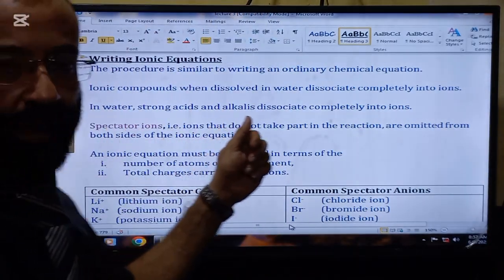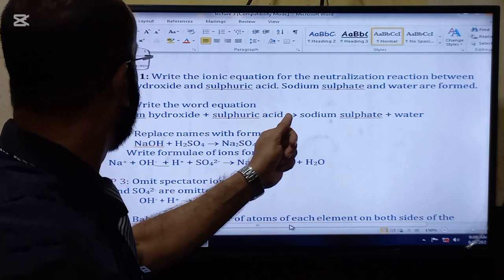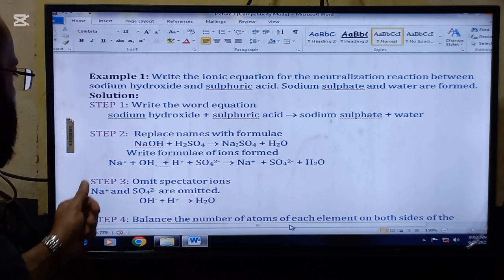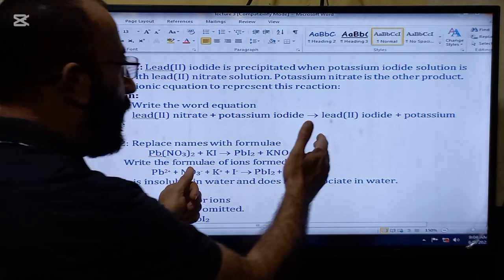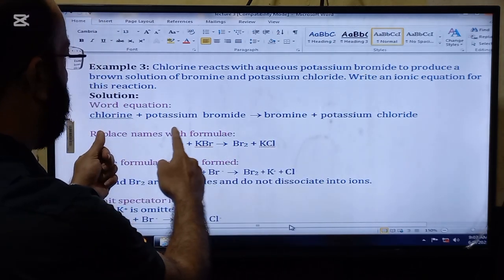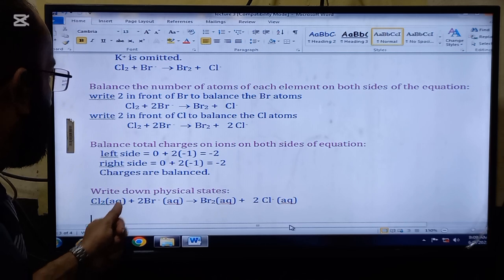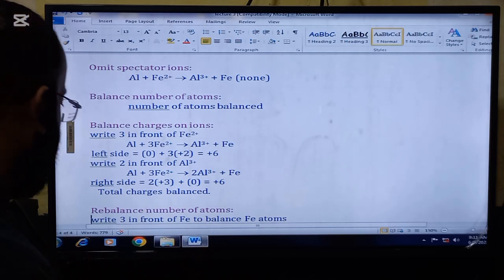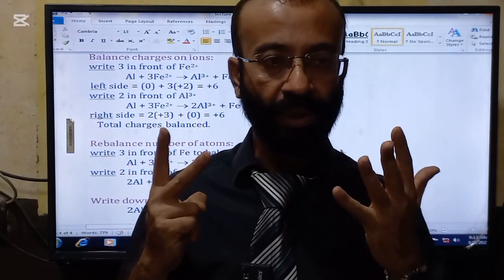O Level/Chemistry/Formulae & Stoichiometry/Writing Ionic Equations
This lecture will thoroughly cover the topic 'Writing Ionic Equations' in the topic of Formulae & Stoichiometry in Chemistry, O Level Syllabus.